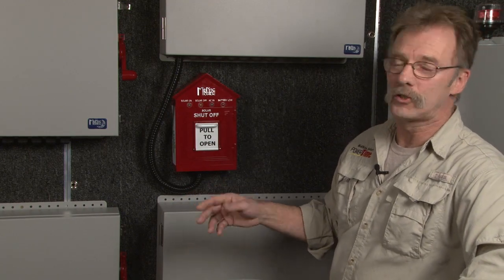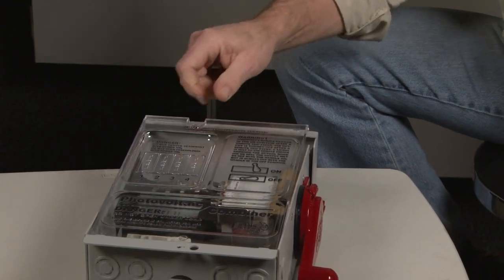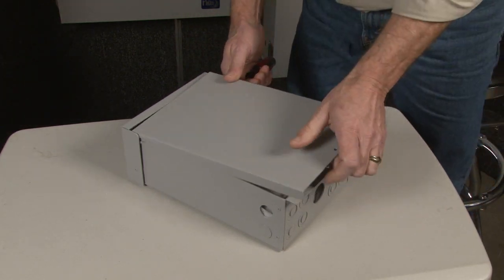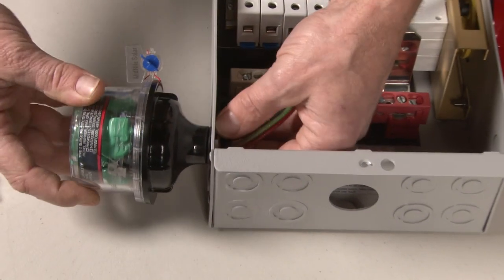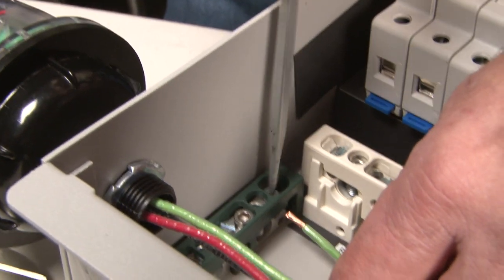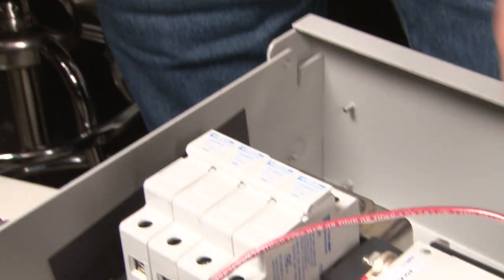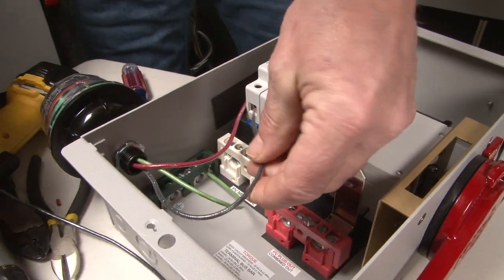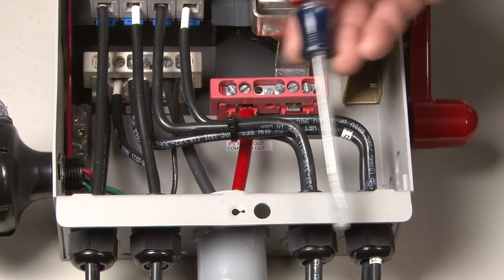MidNite Solar's MNPV4 Disconnecting Combiner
This four string disconnecting combiner is MidNite Solar's smallest and most basic disconnecting combiner.